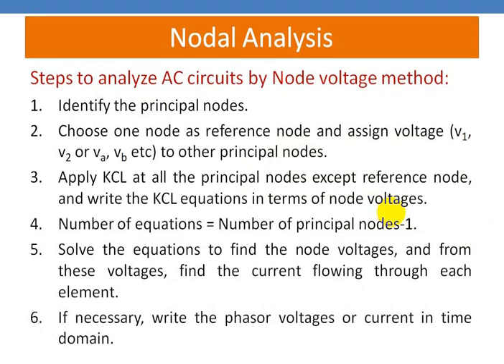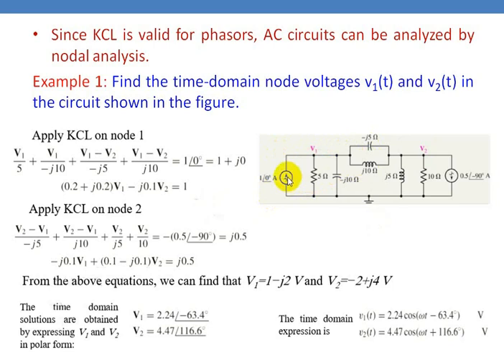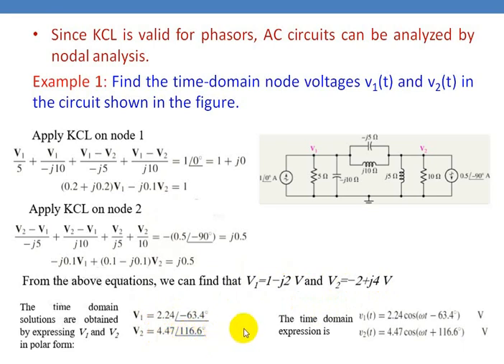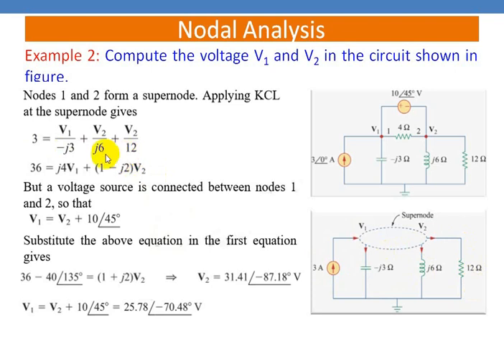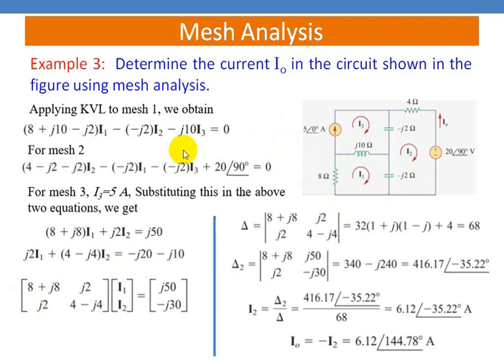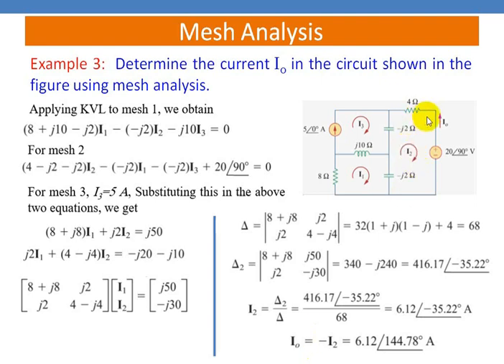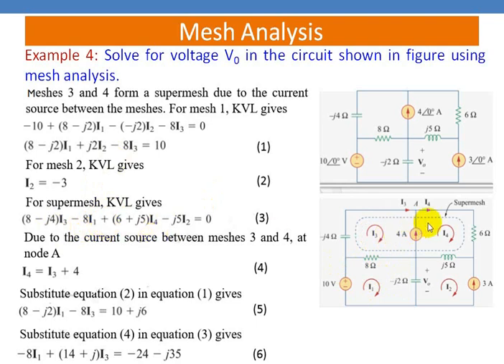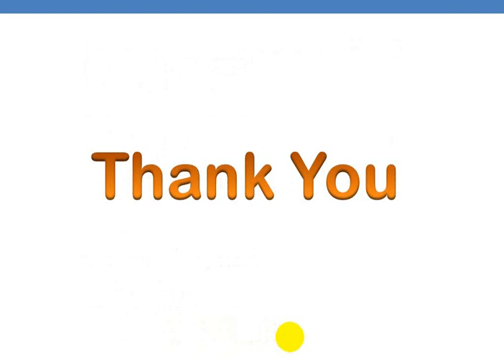Basic Learners: AC circuits- Mesh and Nodal analysis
Solution to problems on Mesh and Nodal Analysis